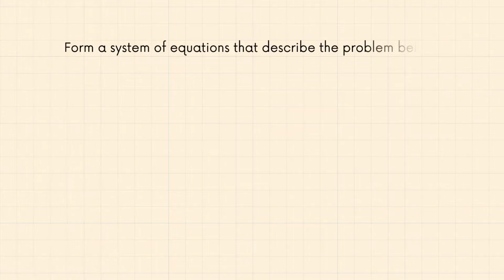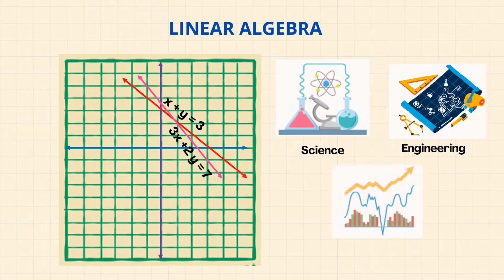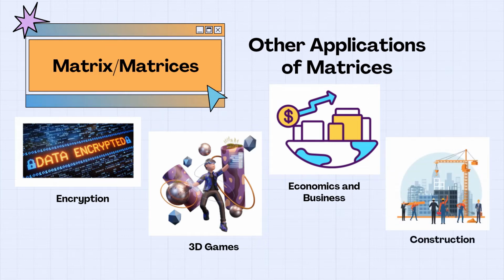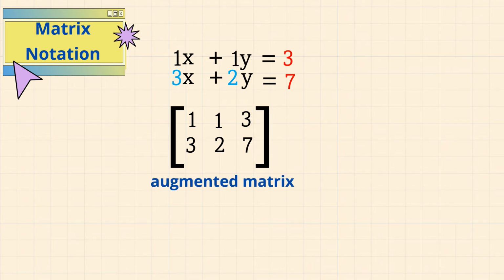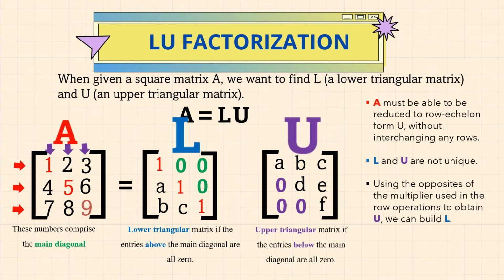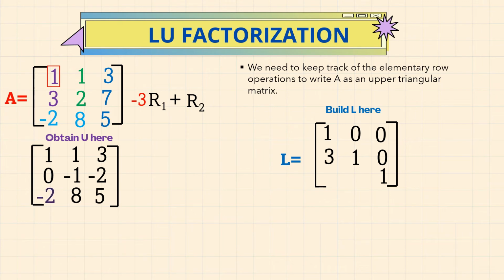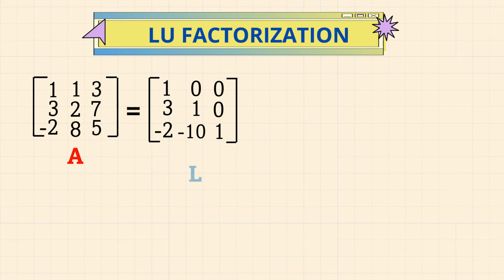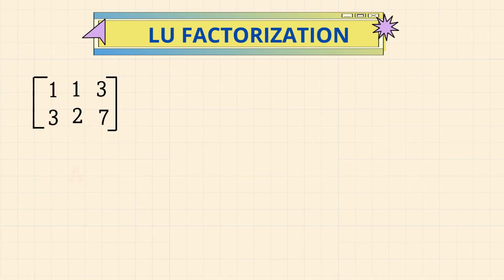LINEAR ALGEBRA: LU FACTORIZATION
This video is all about LU Factorization.